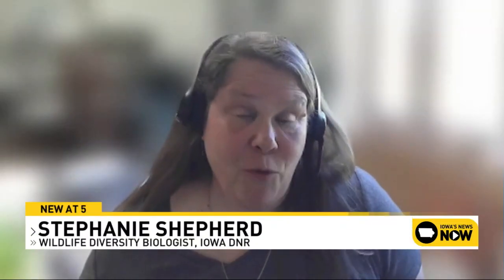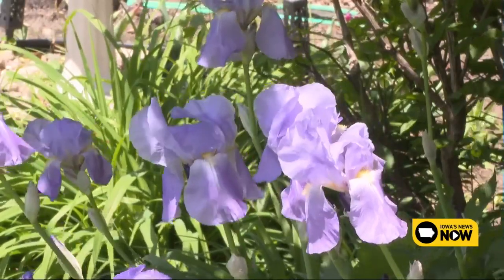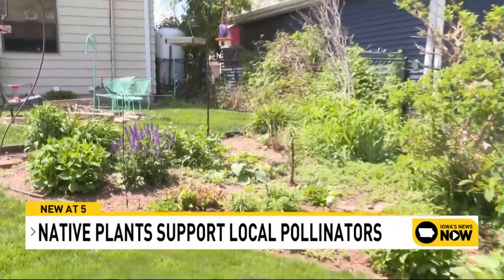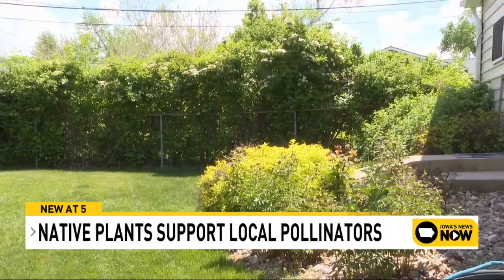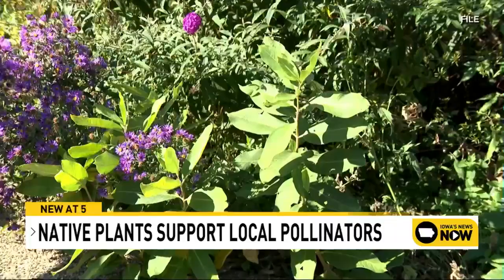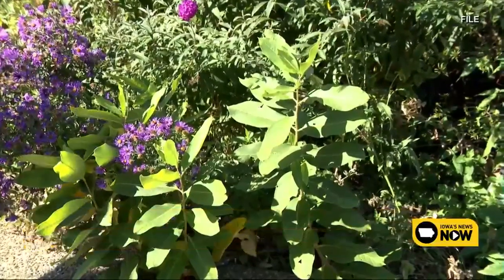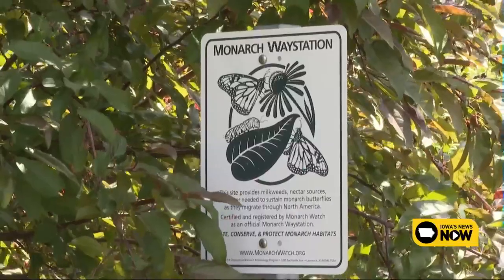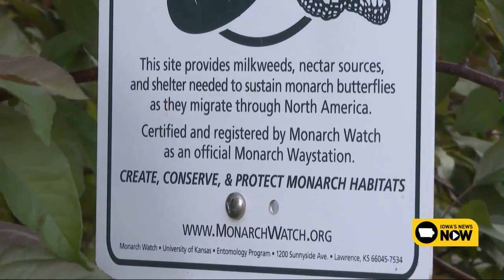How planting Iowa native plants in your garden helps support local pollinators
The Iowa Department of Natural Resources (DNR) is encouraging residents to plant a variety of native plants in their gardens to support local pollinators. By selecting plants that bloom from spring to fall, gardeners can ensure a continuous food source for pollinators throughout the growing season.